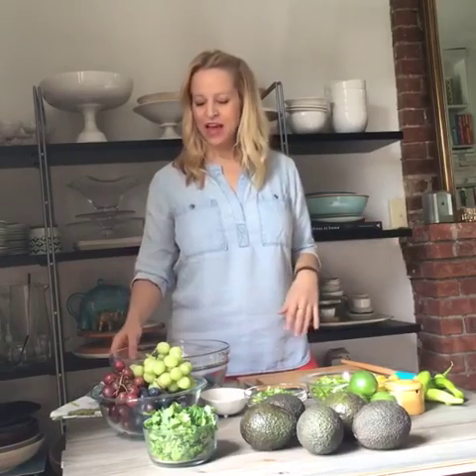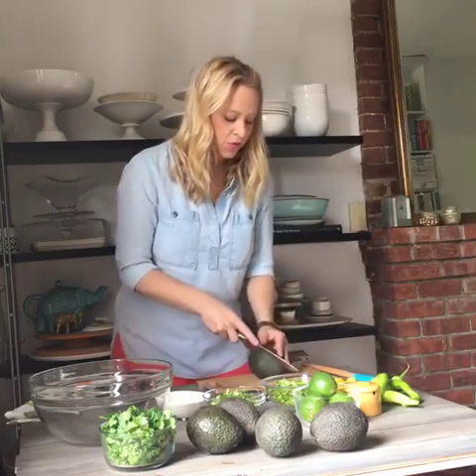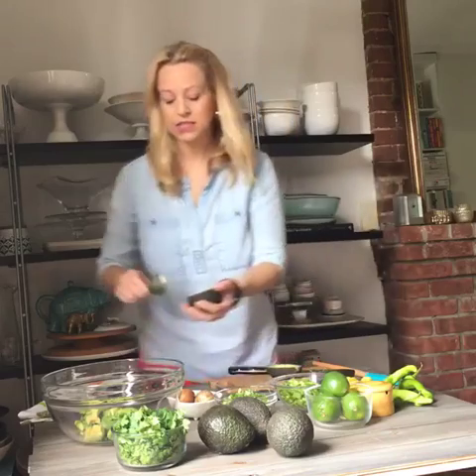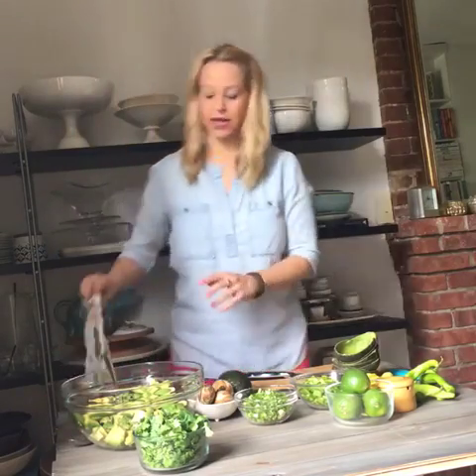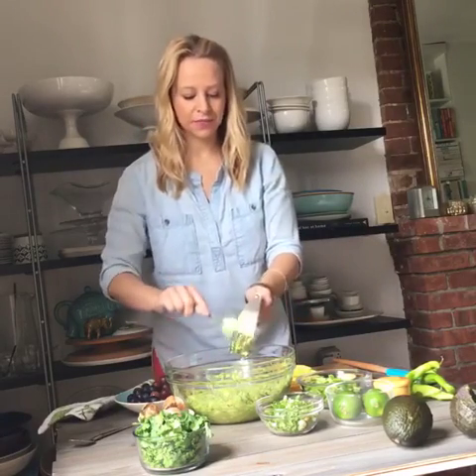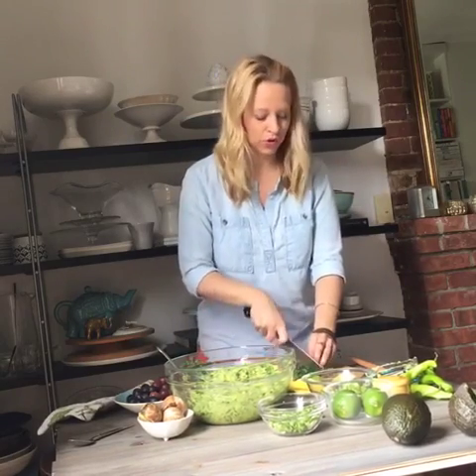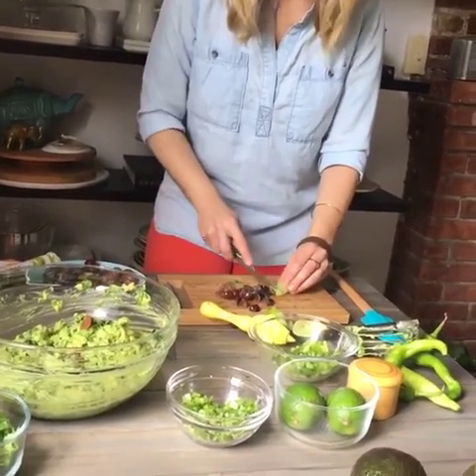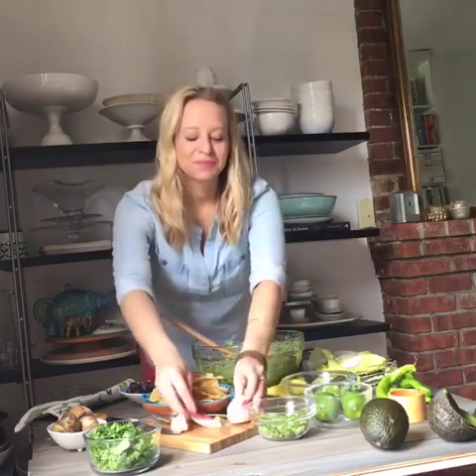Tara Teaspoon Makes Summertime Grape Guacamole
In this Facebook Live video, Tara Teaspoon demonstrates how to make a sweet and spicy guacamole that will be the hit of any party.